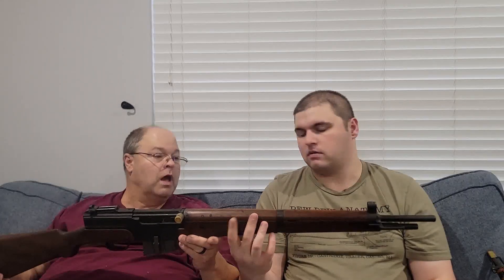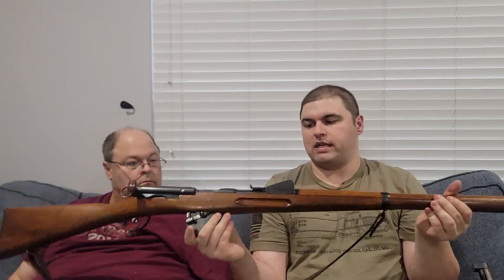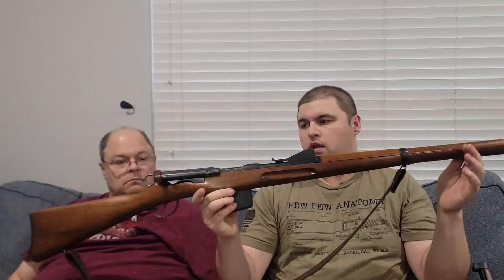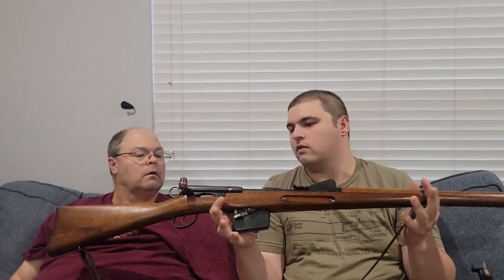Channel Update & Merry Christmas 2023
Welcome back to the Milsurp Duo YouTube channel.  In this video we give an update of the current status of the channel and why we have been absent for a while.  We talk about some of our recent purchases and future events for the channel.